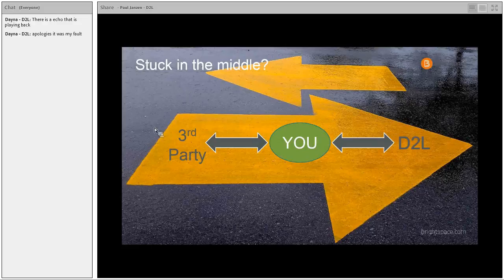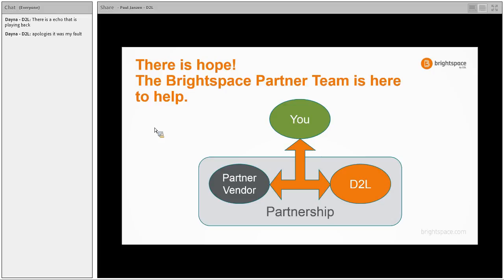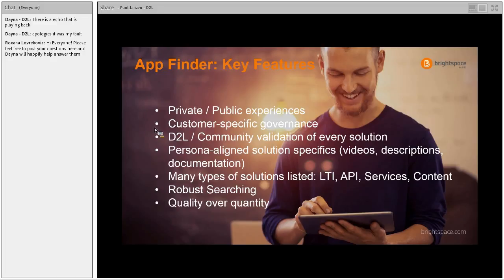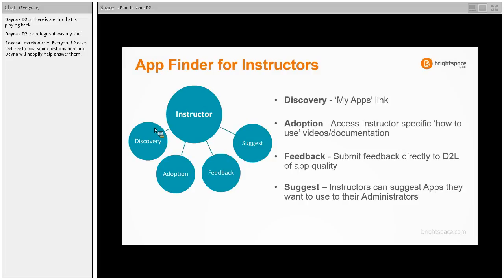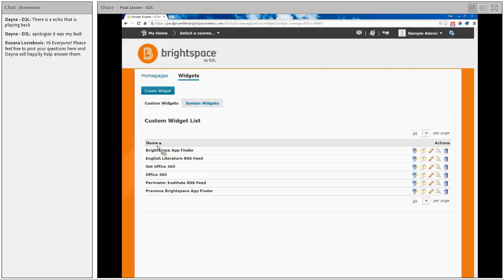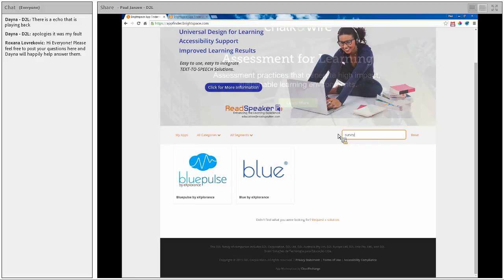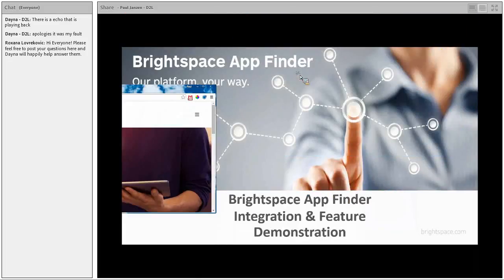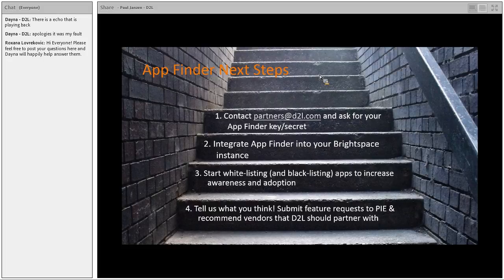App Finder and the D2L Partner Team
Watch this Brightspace Community Webinar on App Finder and the D2L Partner team, we spent some time learning more about this industry-leading catalog that simplifies discovery, acquisition, management and support of add-on solutions for Brightspace customers. In addition to covering the features and functionalities of this app, Paul Janzen, Senior also took some time to get to know the D2L Partner Team who’s worked so hard to be able to provide you with these resources.